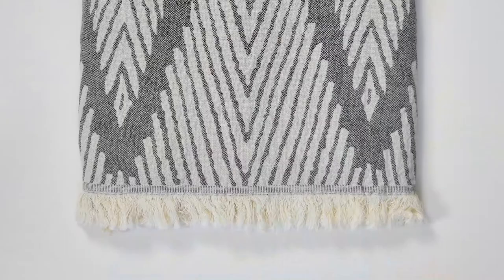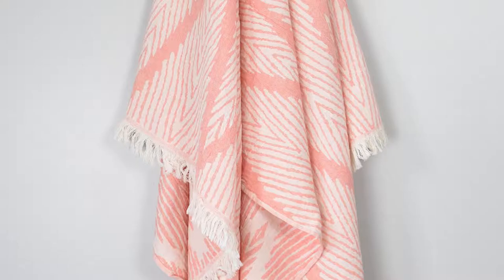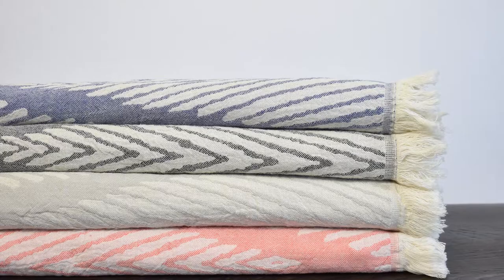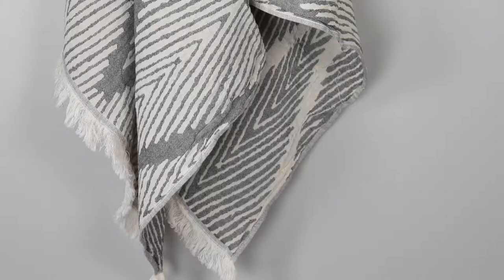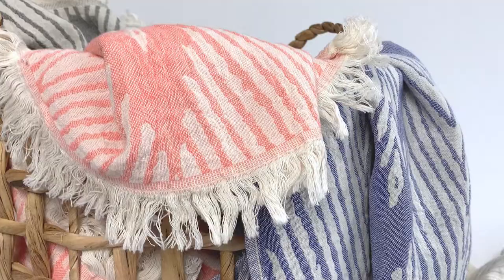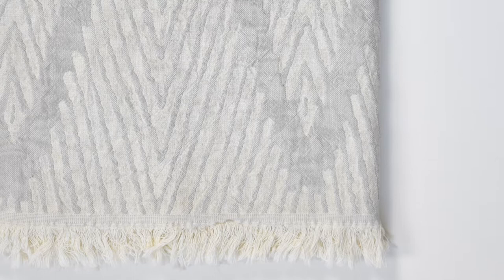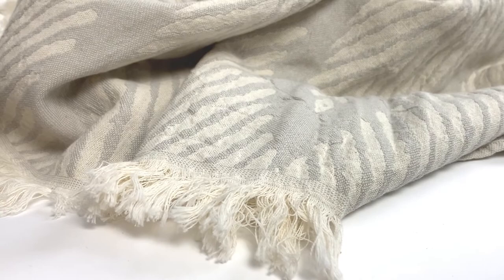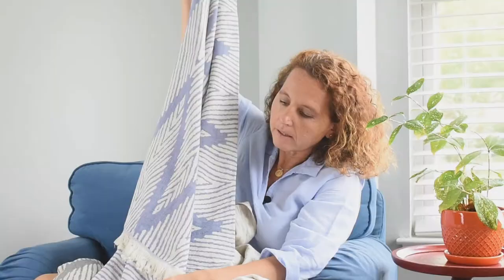Bindal Collection Turkish Towels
"Bindal" is the Turkish word for "a thousand branches" — and there are practically thousands of places you'll want to bring these Turkish towels. Wrap yourself on the beach or at the pool; cozy up on the couch as a decorative throw; or pile them up in your bathroom as a bath towel or after shower cover-up. The possibilities are endless!

SUMMARY
Antiochia Home Linens owner Berna Rodman talks about the Bindal Collection of towels, featuring a natural ecru base in unique colors that will add a subtle and warm look to your decor, and will make a great bath towel or beach towel.

Antiochia is a woman-owned small business started in 2007, proudly serving the Capitol Hill neighborhood in Washington, D.C., at the Flea Market at Eastern Market — and providing online shopping at ShopAntiochia.com where we ship orders anywhere in the US.